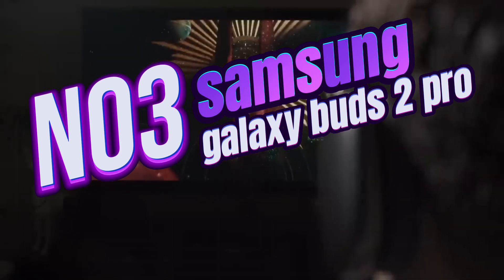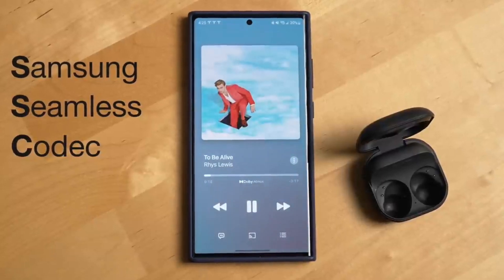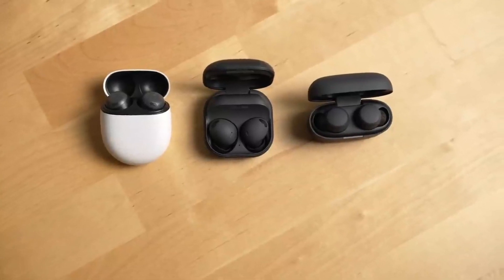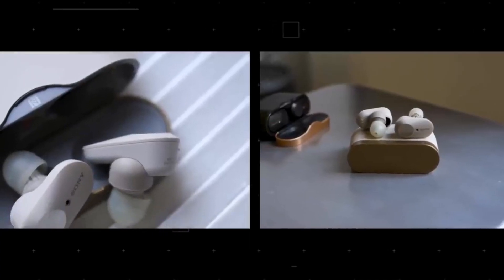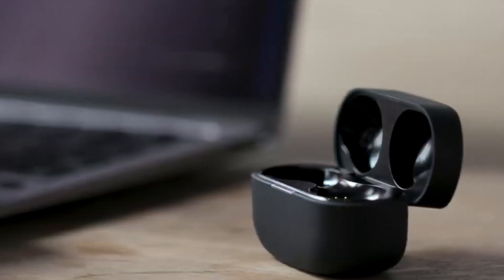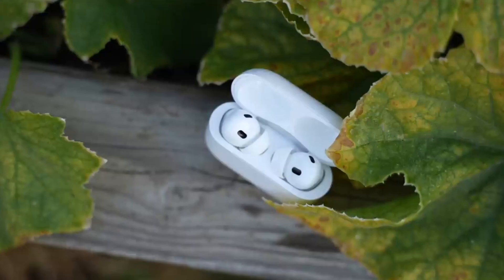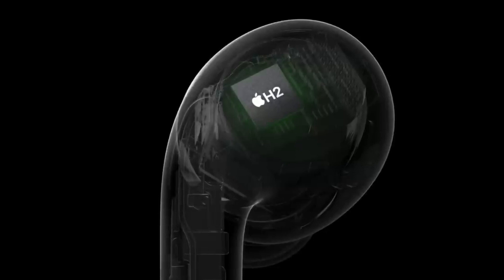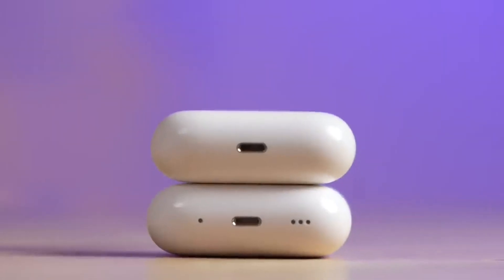Best True Wireless Earbuds 2024 [don’t buy one before watching this]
Links to the Best True Wireless Earbuds 2024 are listed below. At Solid shoppier, we've researched the Best True Wireless Earbuds 2024 saving you time and money.

► 3. Samsung Galaxy Buds 2 Pro
► 2. Sony WF-1000XM4 Wireless Earbuds
► 1. Apple AirPods Pro 2